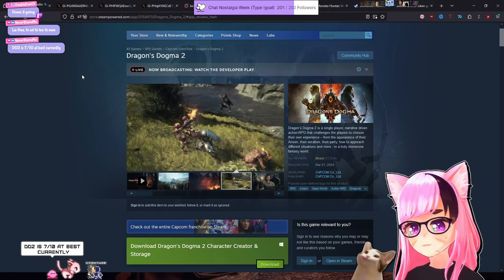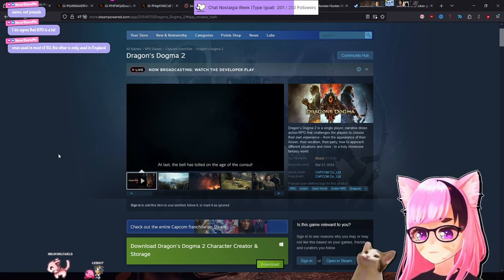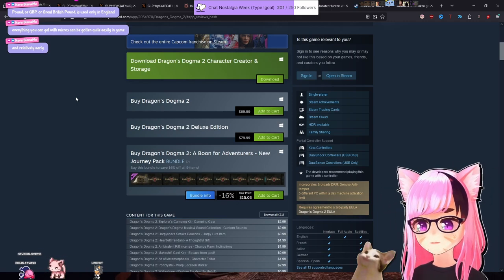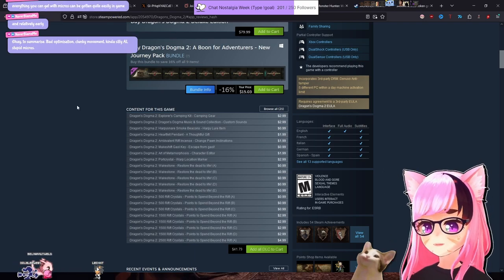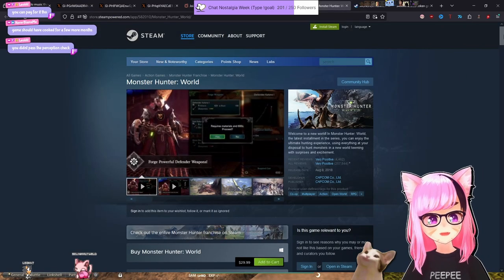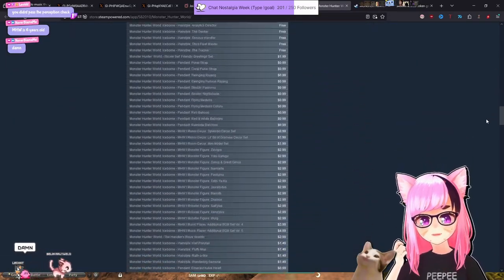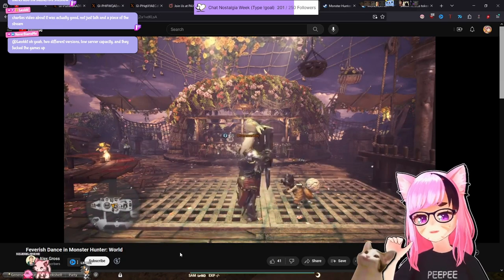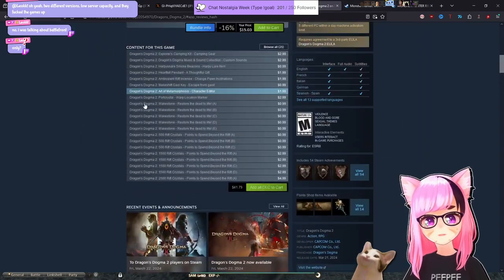Capcom is Getting Ridiculous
For those out of the loop, Dragons Dogma 2 came out and aside from the industry standard performance issues on release a giant wall of microtransactions in a singleplayer game have come along with it. Per the usual with Capcom lately on PC.

　　　Credits:

　💜 Channel & Stream Art:
         ➡ Me + @ThatTinyMage on Twitter

　💜 Model:
          ➡ Me